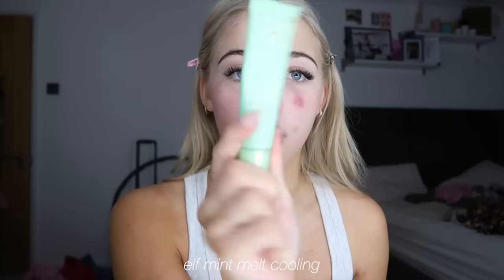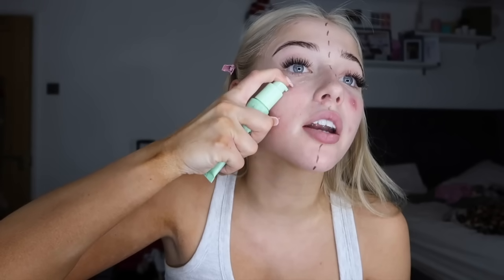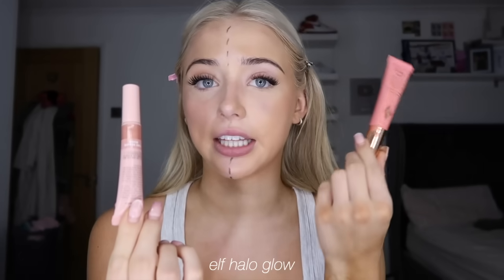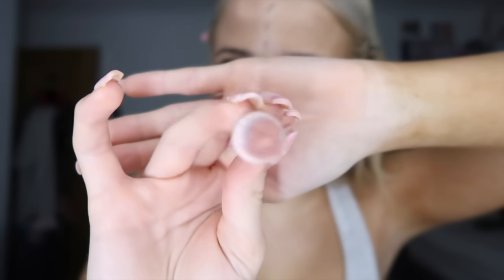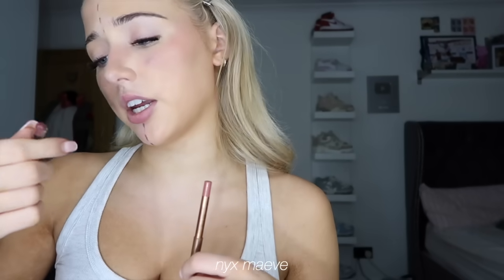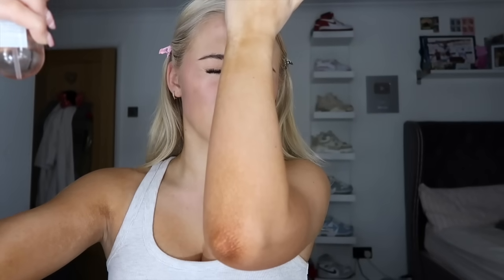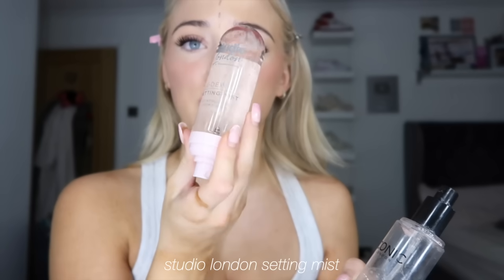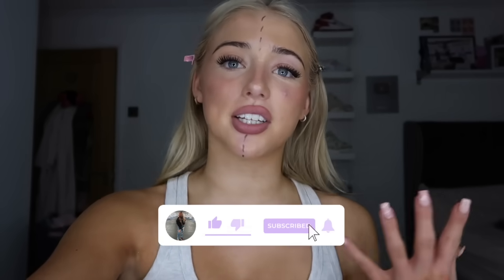DRUGSTORE VS HIGH END! *testing dupes so you don't have to!*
Welcome to/back to my channel!

SO grateful for your support always! Make sure to keep up to date with me on my other socials.

Please let me know what videos your want to see next in the comments! ♡